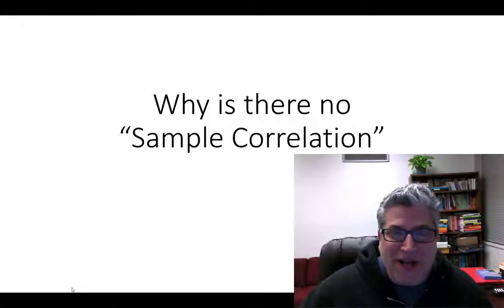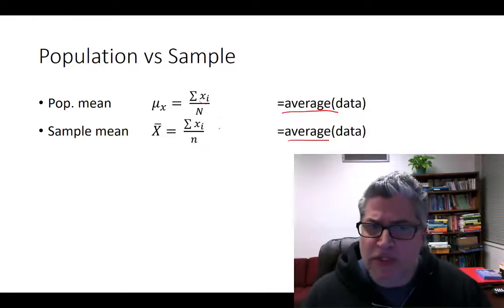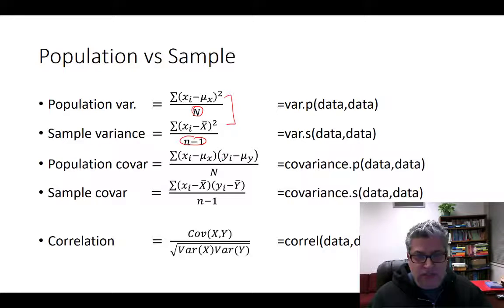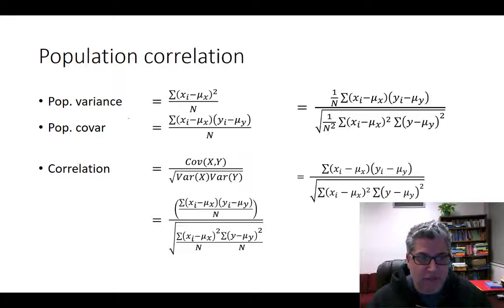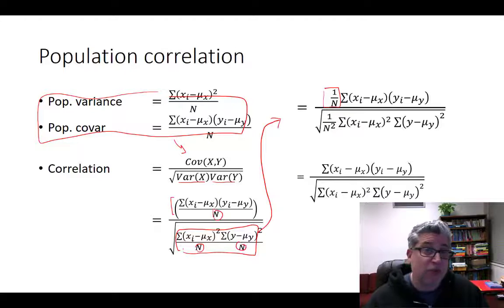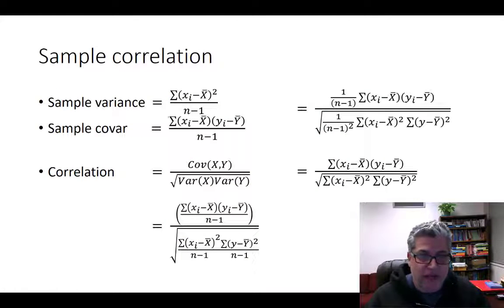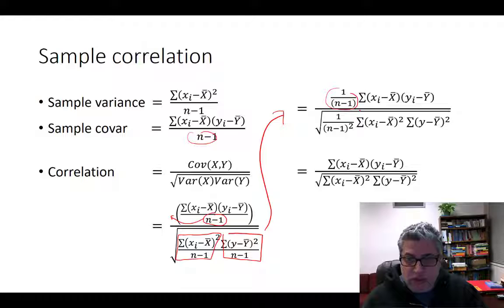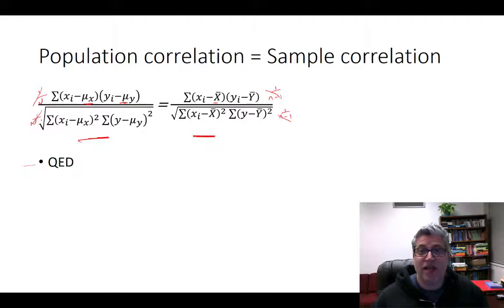Why is there no Sample Correlation?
There are sample variance and population variance; sample standard deviation and population standard deviation; sample covariance and population covariance.

But why is there no Sample Correlation?

Because the formulas for "Sample correlation" equal those "Population correlation." In short, they're the same thing because of the way terms cancel out.  In this video we'll see why.